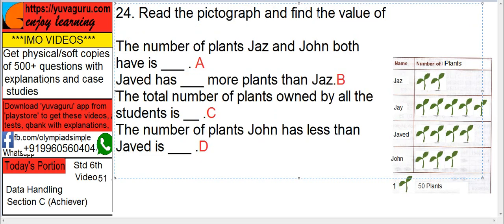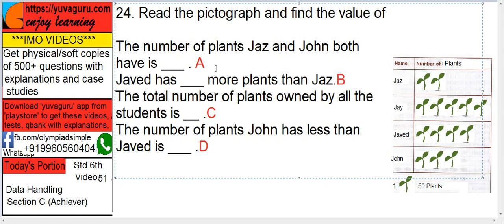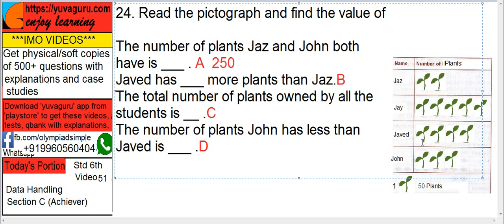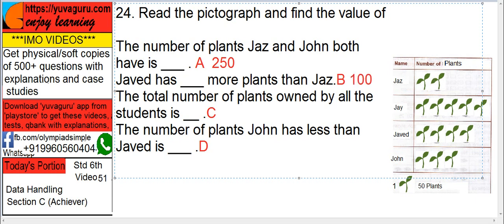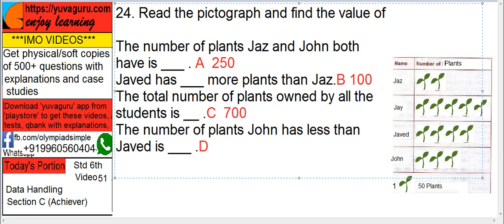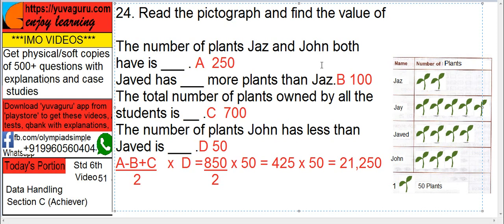IMO Video Std 6 Data Handling